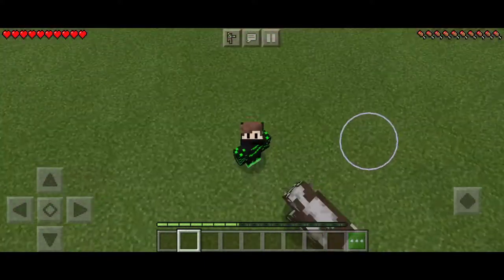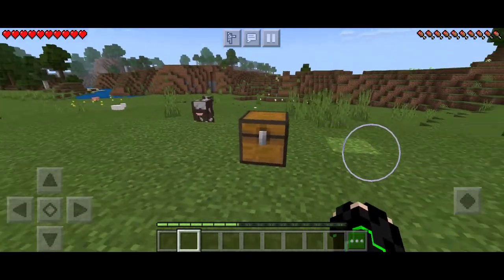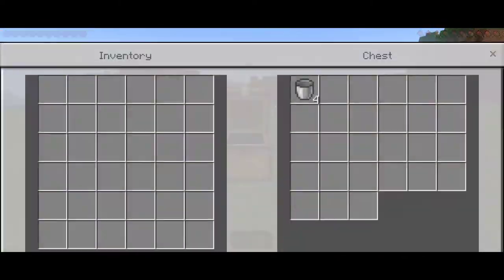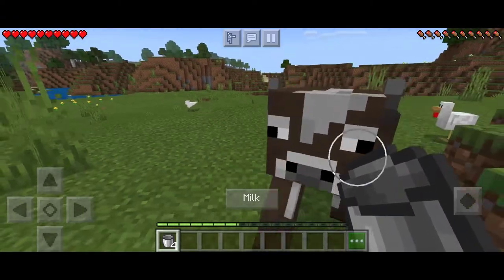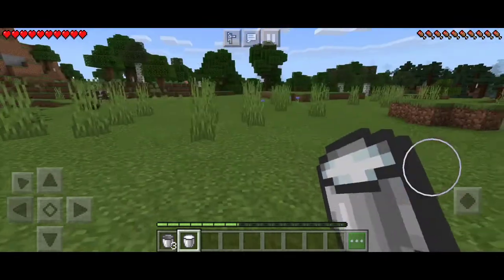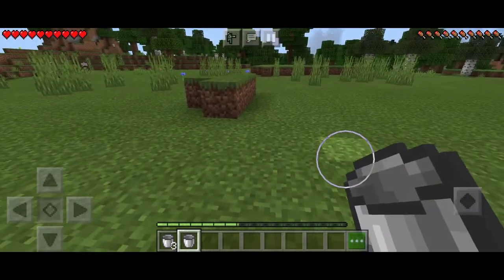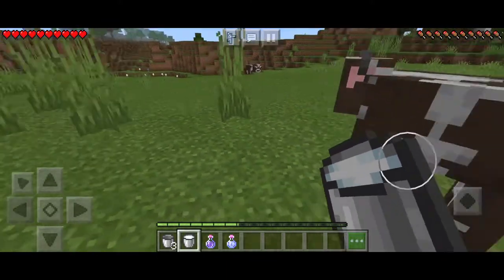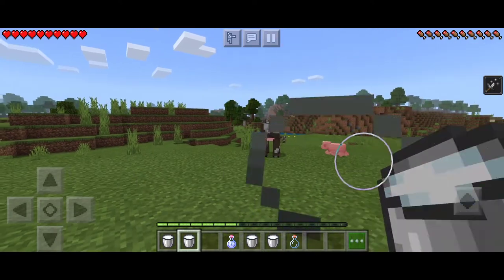How To Get Milk and What are its uses in Minecraft!! | Detailed Explanation | Step By Step | Simple